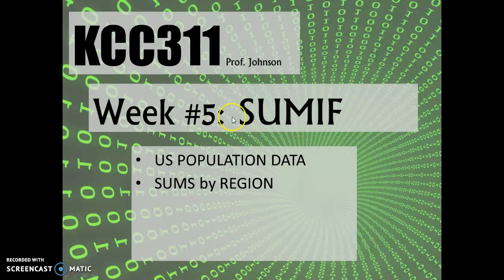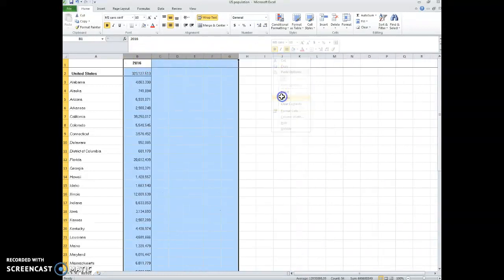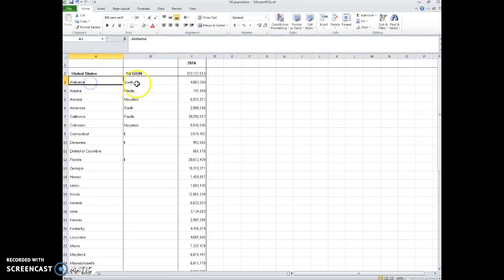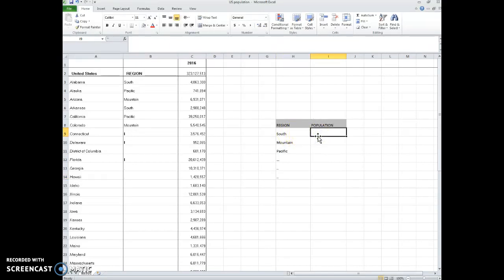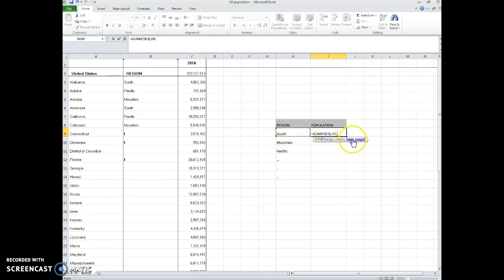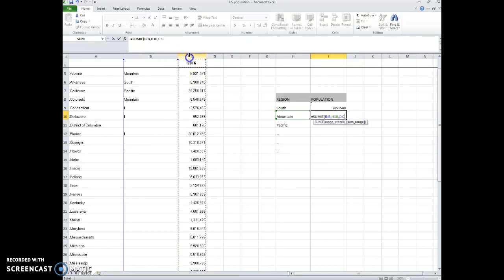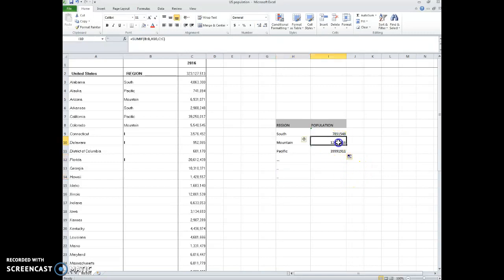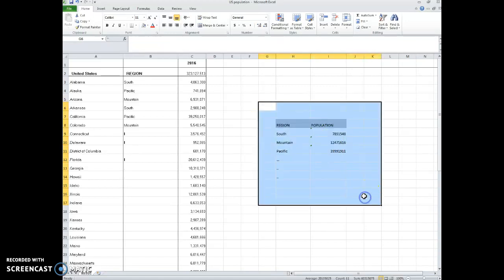KCC311: Week #5: SUMIF